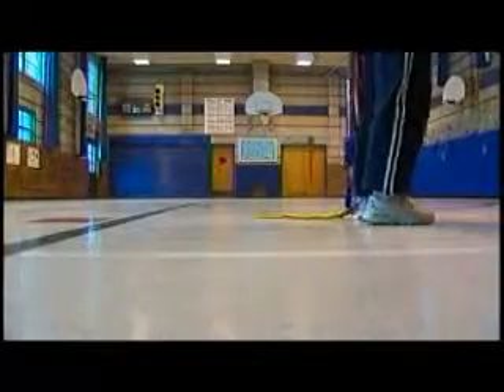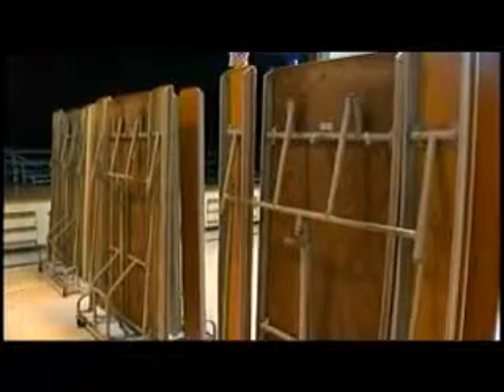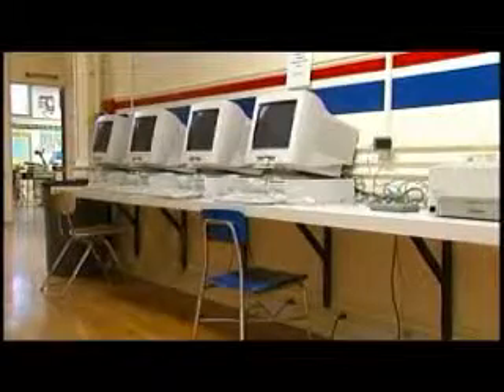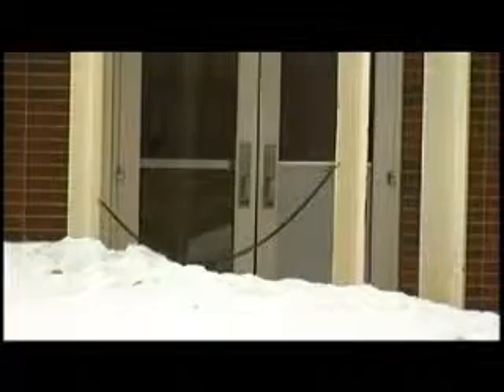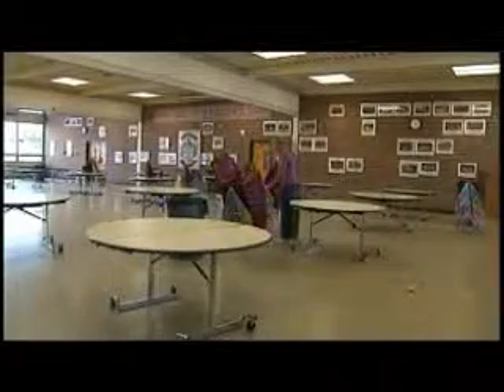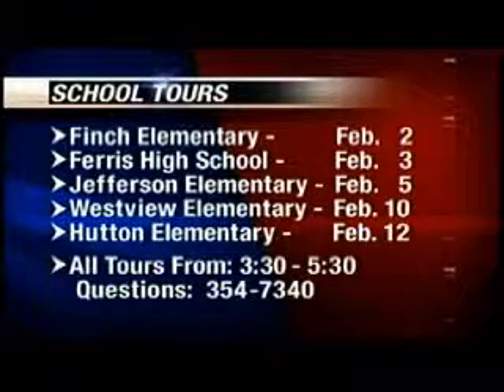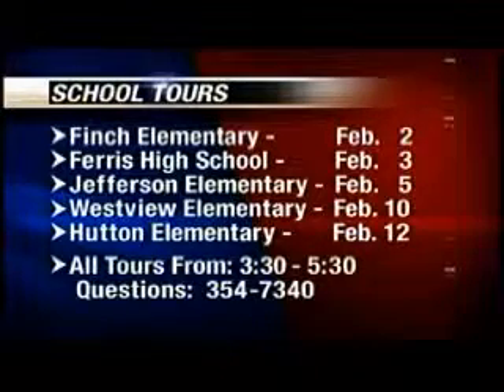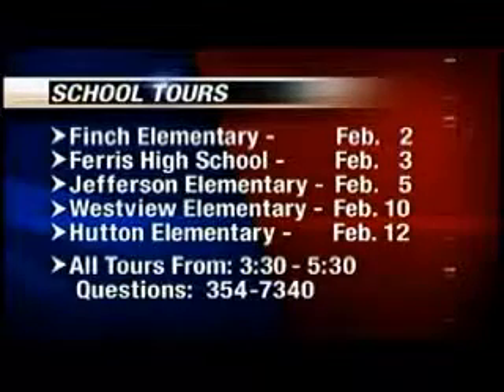Open Houses raise awareness for school bonds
Voters in Spokane will have a big decision to make come March 10th as to whether or not to approve a $280 Million bond and renew a $50 Million levy for the Spokane Public School District. KXLY4's Sally Showman reports.